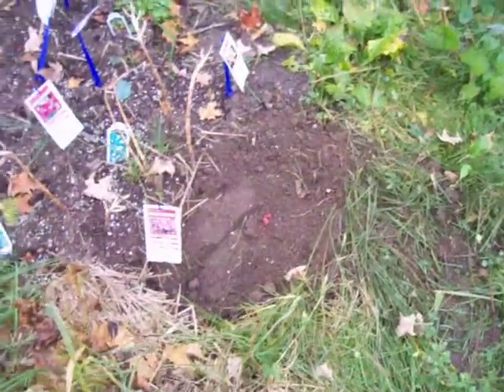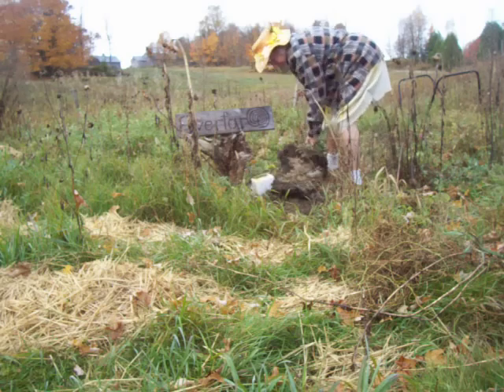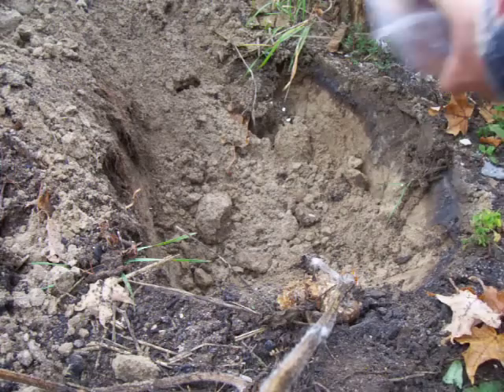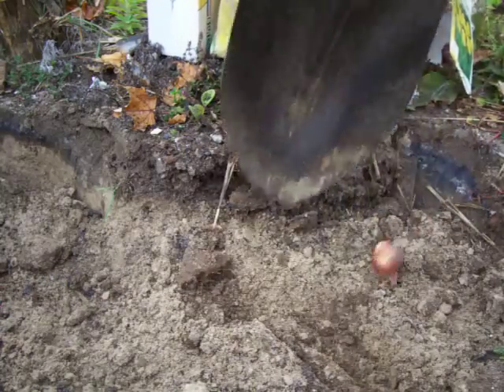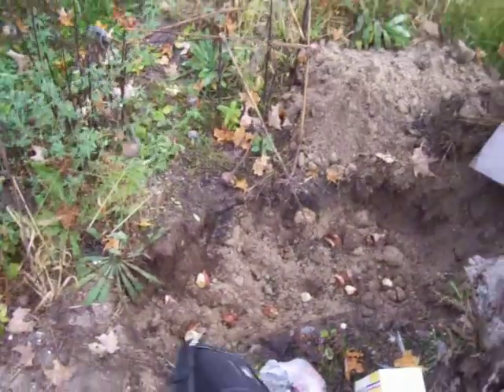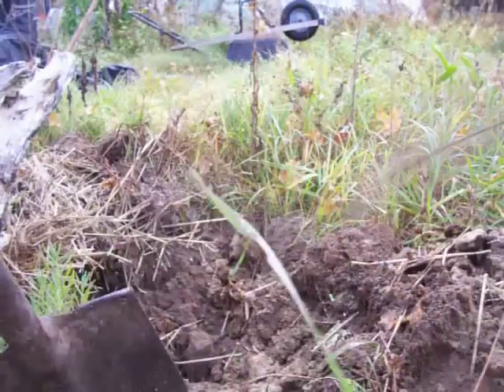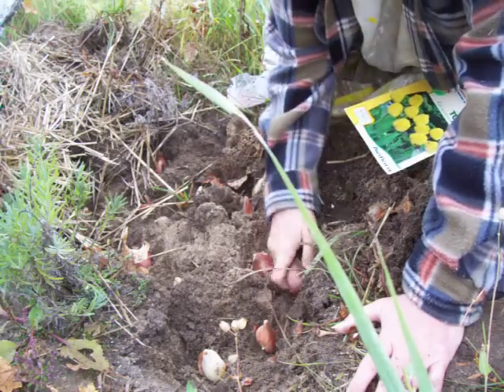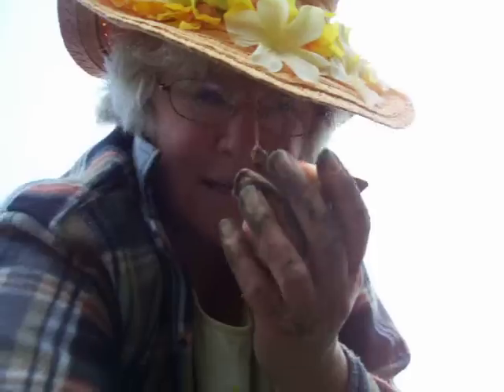Nancy Today: 10 minutes to plant tulips ASMR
How much planting can I do in ten minutes?